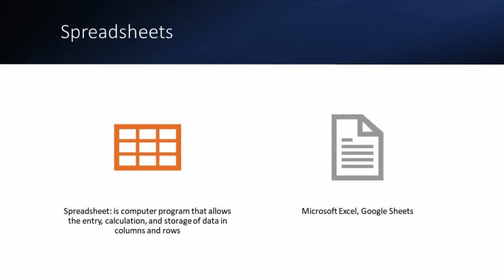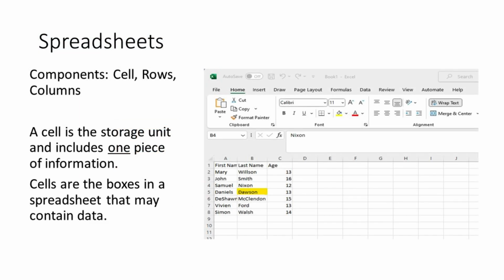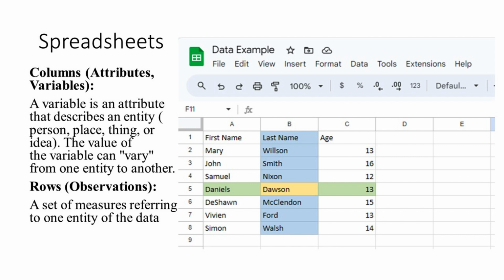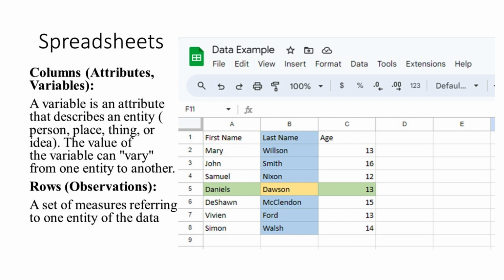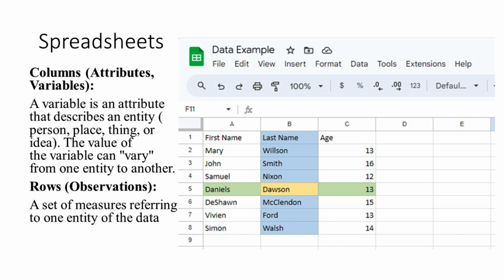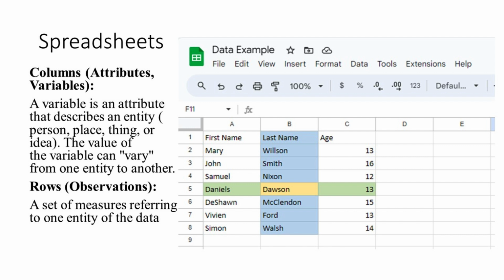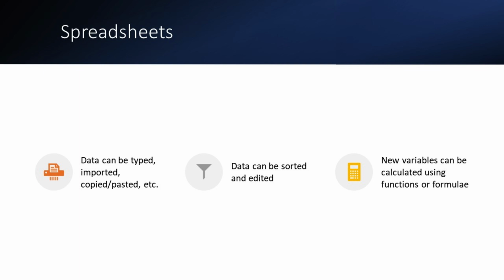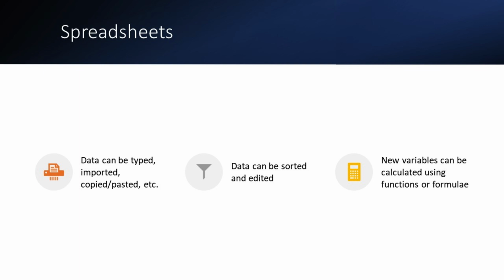Spreadsheets The Basics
This introductory video provides a brief explanation of how data analysts organize data in spreadsheets such as Microsoft Excel and Google Sheets and defines the concepts of variable and observation.